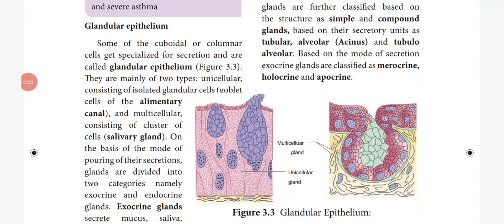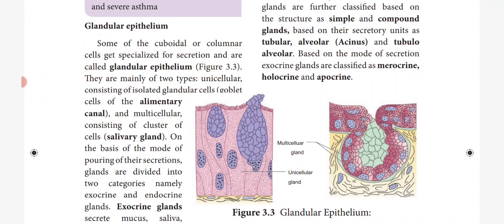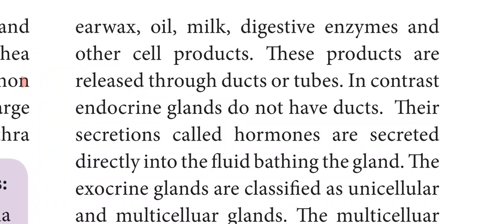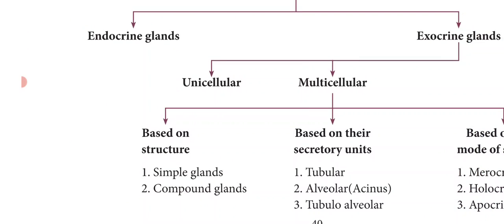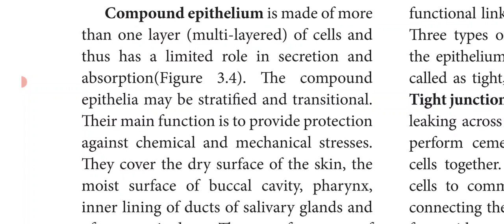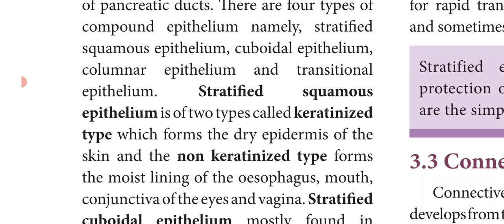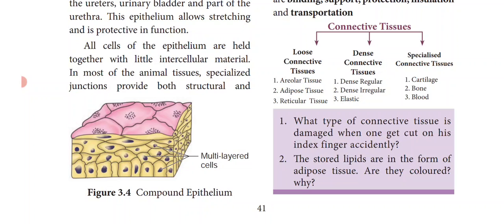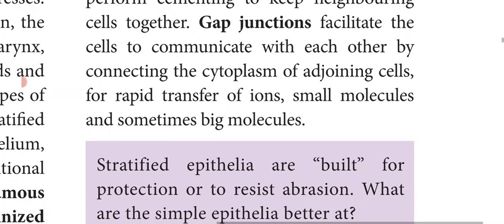CH:3.TISSUE LEVEL OF ORGANISATION,PART-2